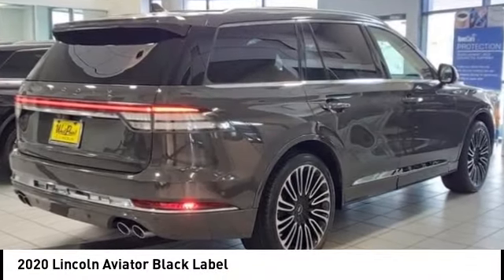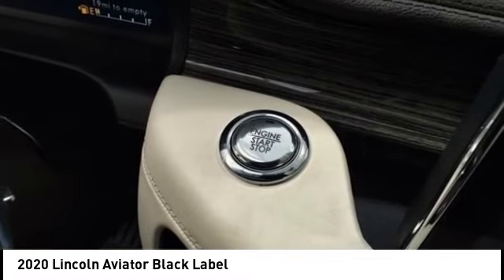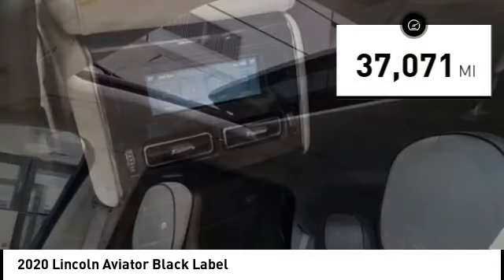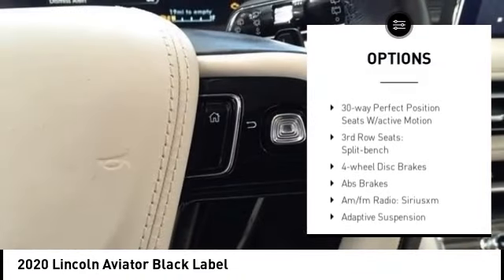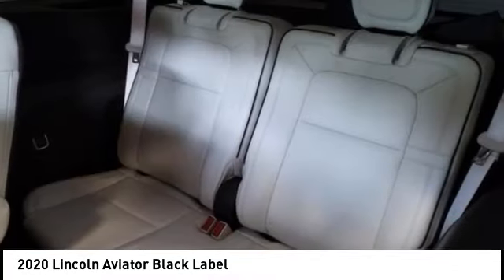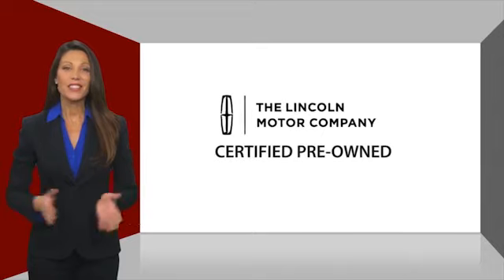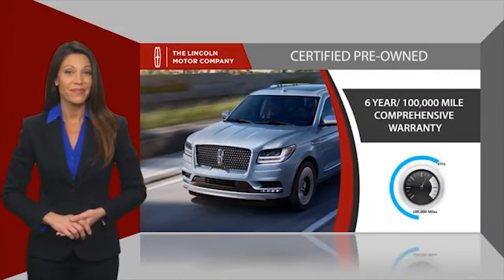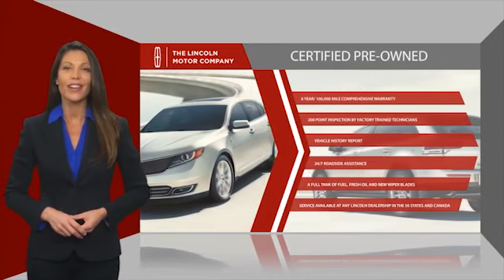2020 Lincoln Aviator Houston TX CP26664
2020 Lincoln Aviator Black Label

CARFAX One-Owner. GREAT DEAL. CERTIFIED W/ 6YRS OR 100K MILES WARRANTY.